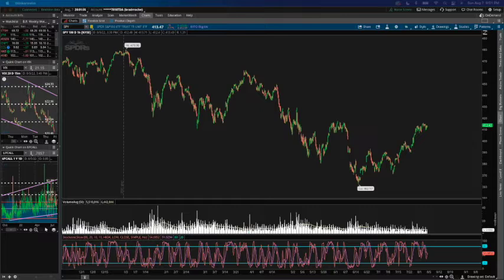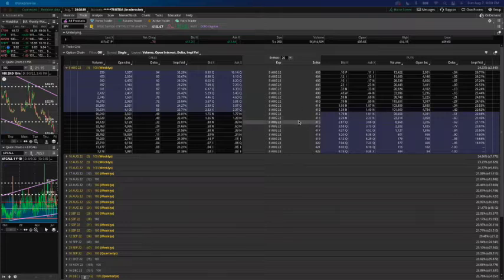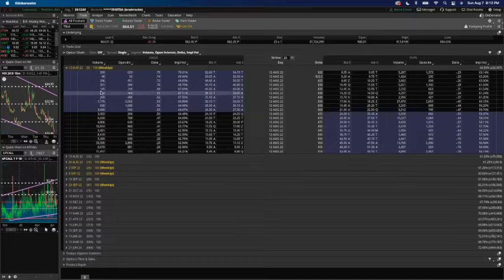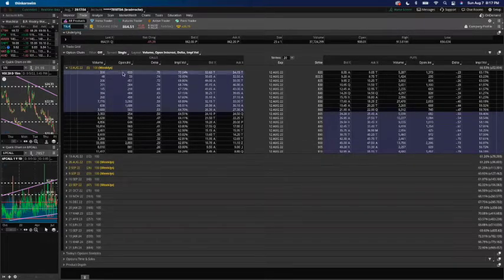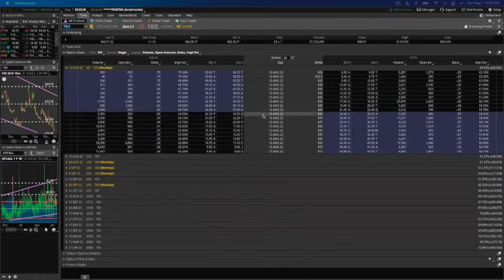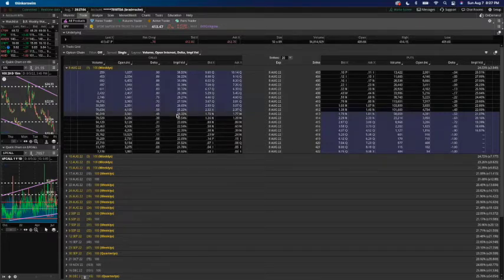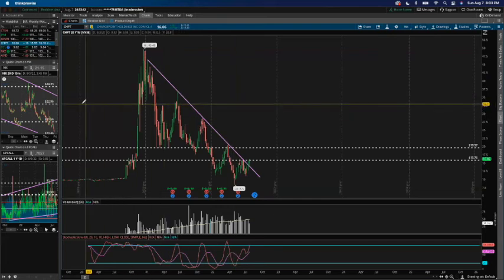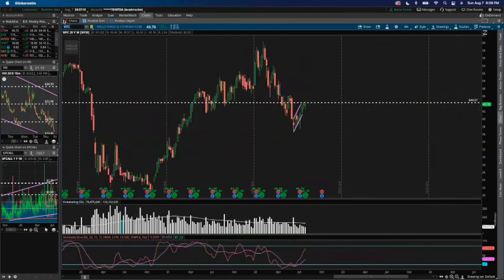Sunday Webinar: Picking Options Contracts